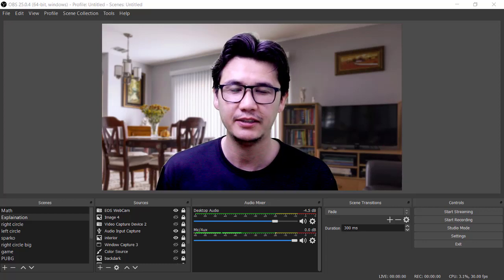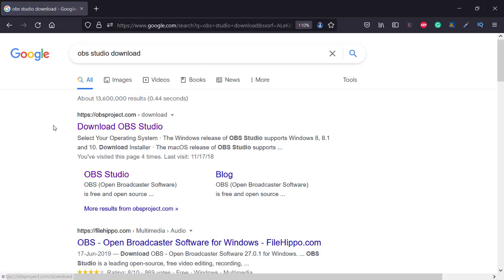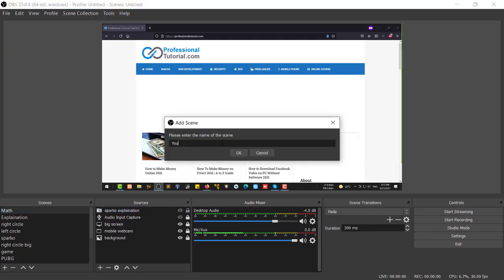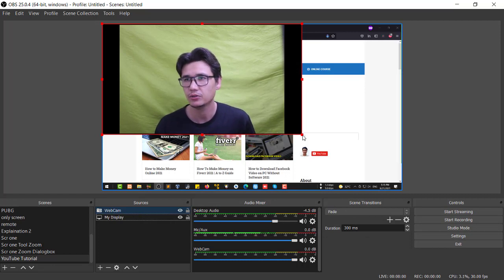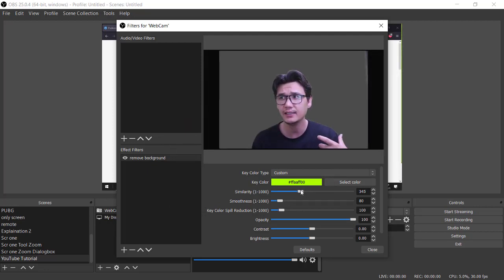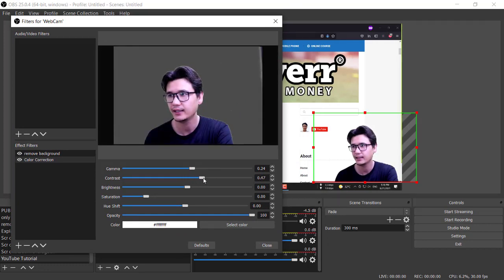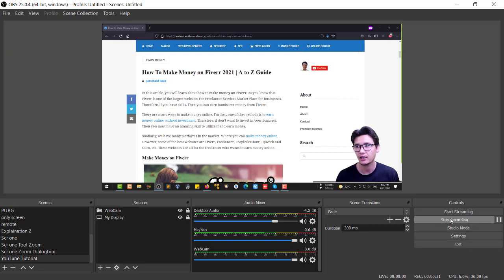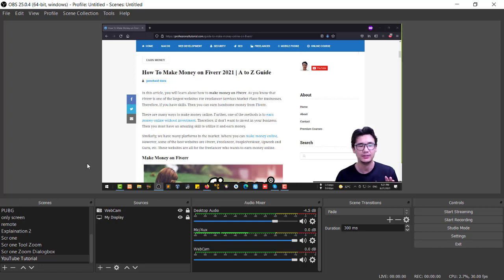Best Free Video Recording Software For Windows & Mac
In this tutorial, you will learn about the best Free Video Recording Software for both mac and windows operating systems in 2021.